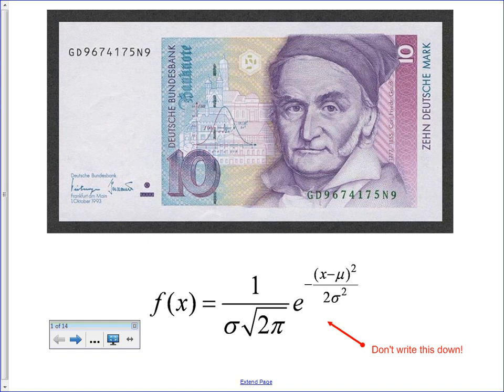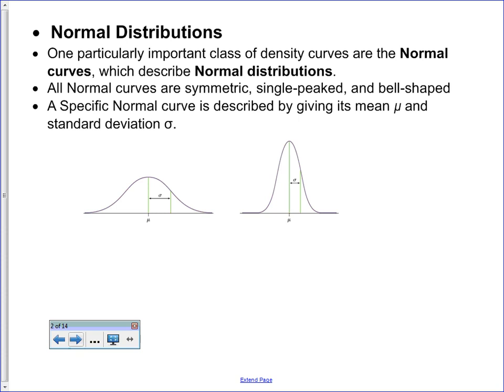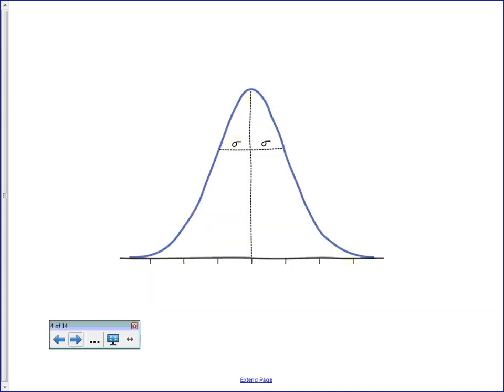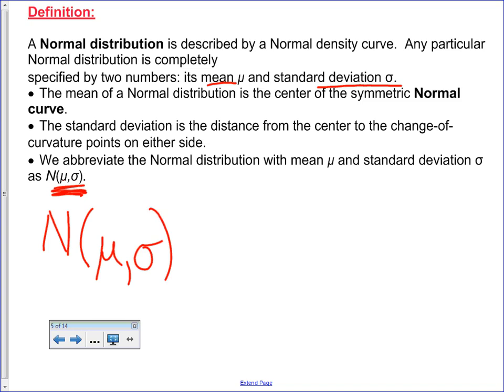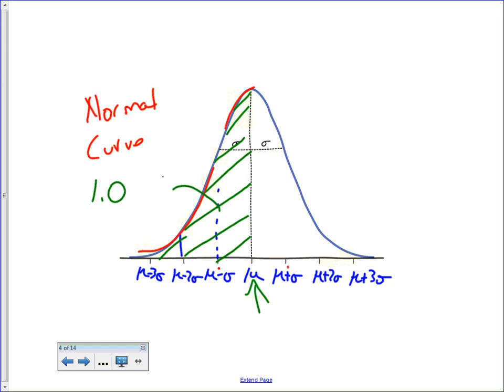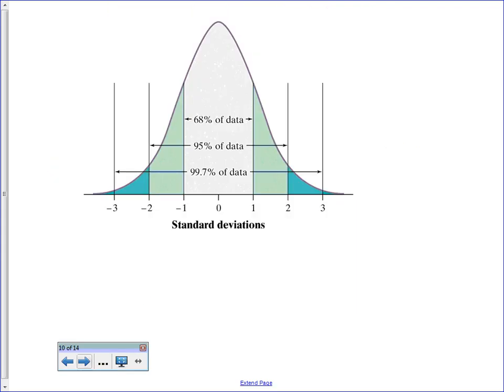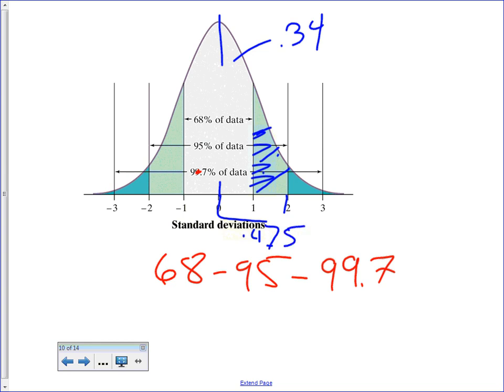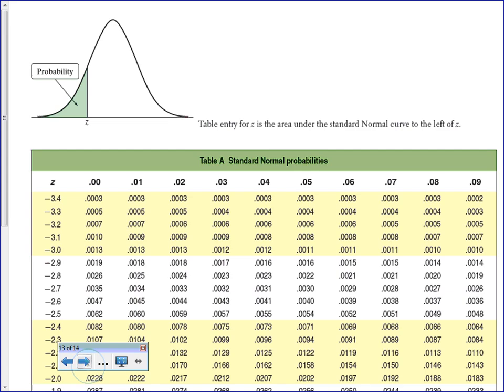Unit 2 Day 2 Normal Distributions